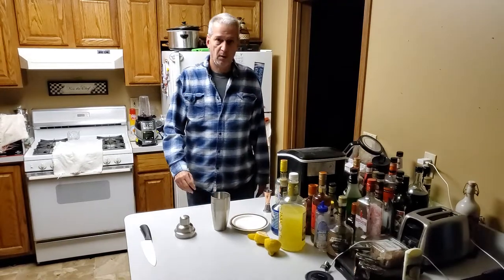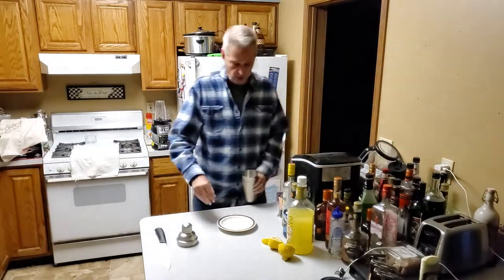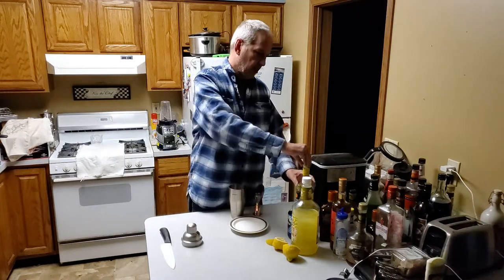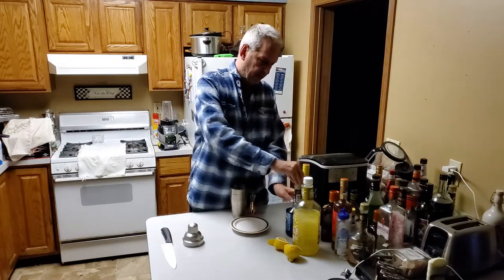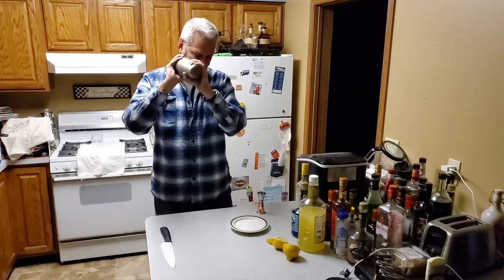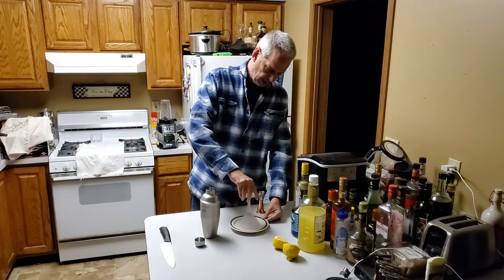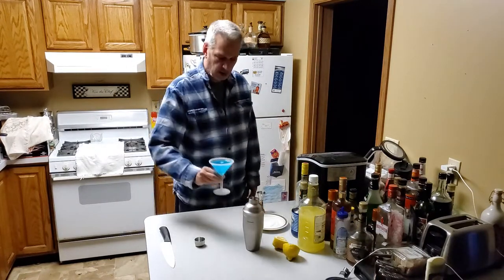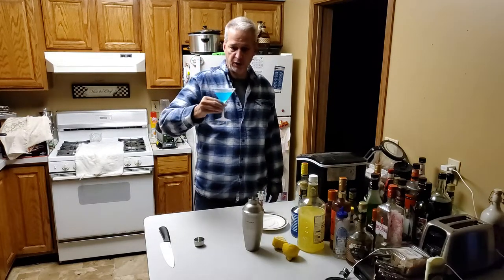Blue Marlin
Old Retired Guy makes a Blue Marlin. Citron Rum, Blue Curacao and Sweet and Sour mix.